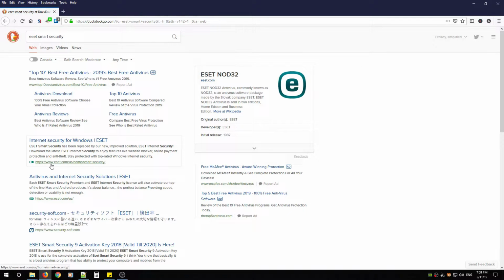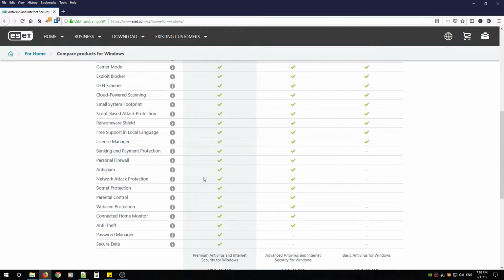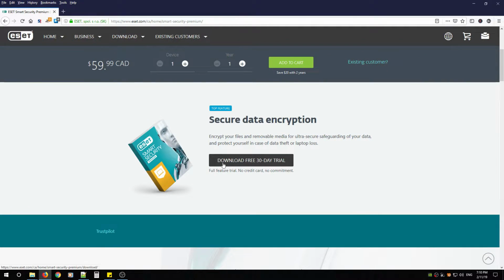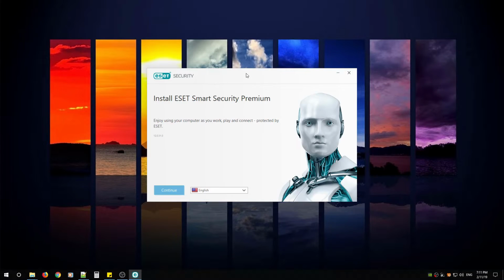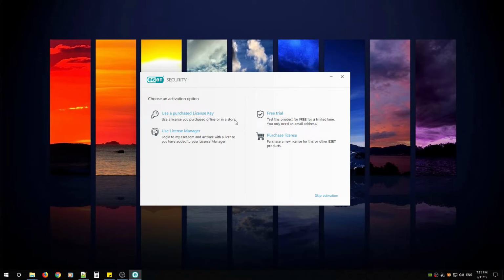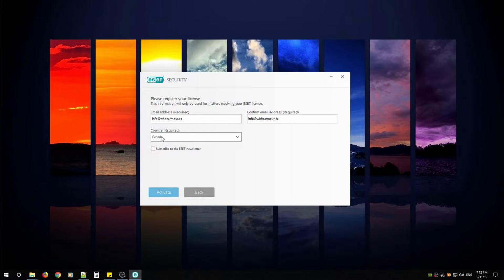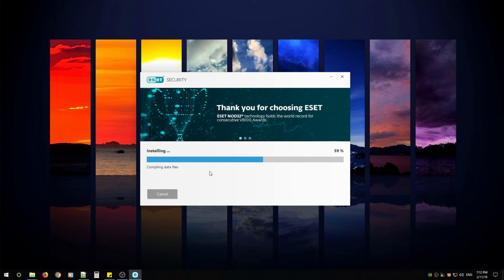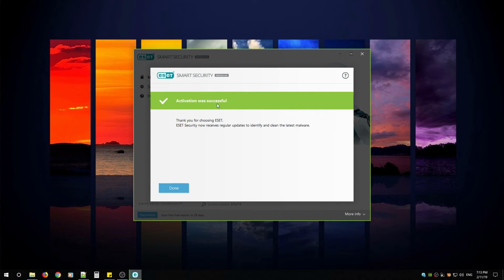How to Download and Install ESET Smart Security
Here I will show you a quick video of how to download and install ESET Smart Security.  This video is for beginners, so if you are more advanced, don't worry, I'll be releasing another video about advanced setup and use of each feature that comes with Smart Security.

White Armour Consulting specializes in Information Security & Cyber Self-Defense. The goal is to provide Information & Cyber Security knowledge so the everyday person can start protecting themselves and their families from online threats.